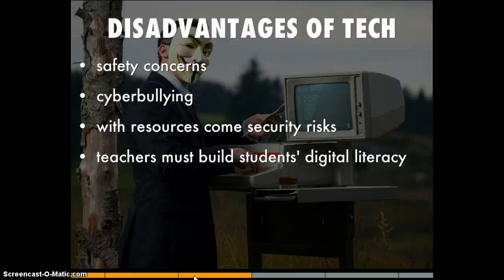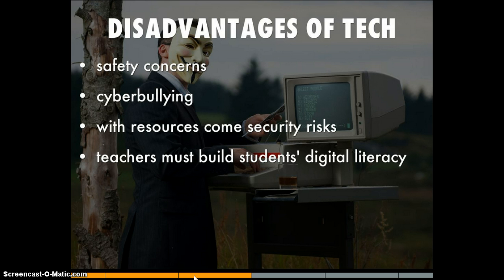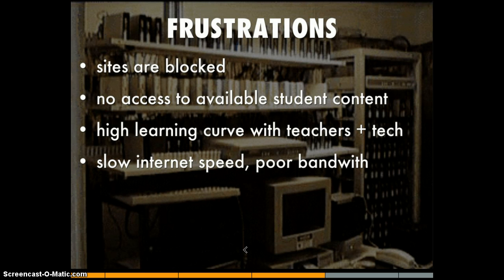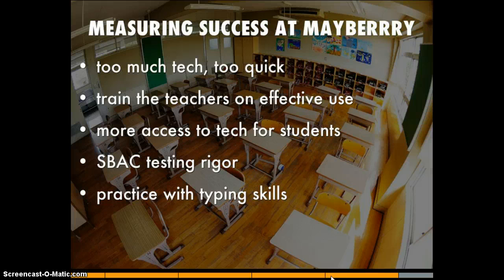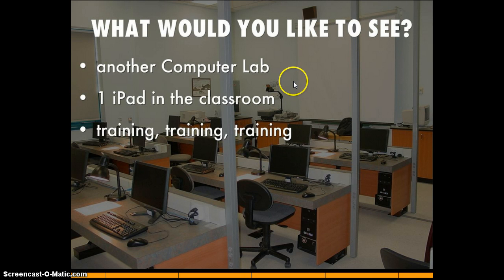Project 4: IT Personnel Interview